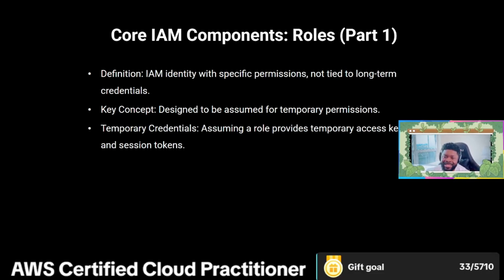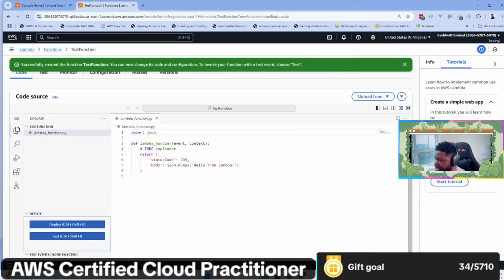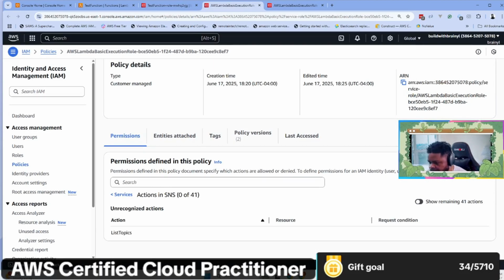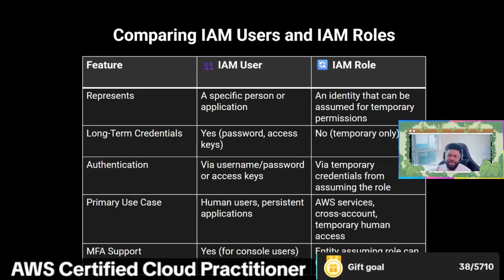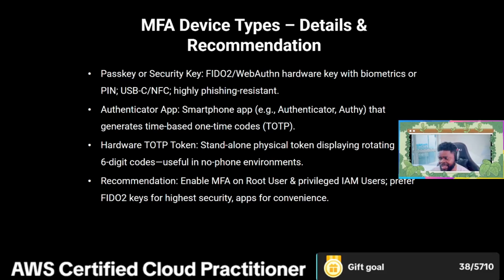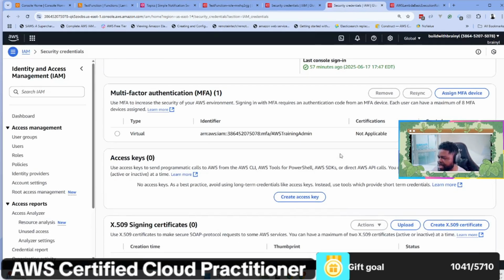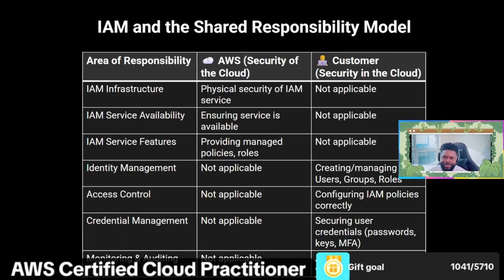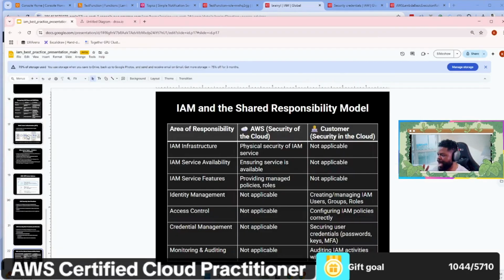AWS IAM Roles Explained + Credential Reports | CCP Part 04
Continue the AWS IAM series with roles, how AWS services obtain permissions, Lambda and SNS access examples, MFA, least-privilege practices, and ways to audit access.

📚 AWS CLOUD PRACTITIONER COMPLETE BEGINNER SERIES
Part 04 of 39 | Exam: CLF-C02

⏱️ CHAPTERS
00:00 IAM roles recap
01:28 How AWS services use roles
03:12 Common IAM role use cases
05:29 Lambda and SNS permissions walkthrough
08:01 Troubleshooting access denied errors
13:41 IAM users vs roles
17:13 Multifactor authentication (MFA)
27:01 IAM security best practices
32:06 Credential reports and access auditing

📍 LEARN BY BUILDING
These recordings are practical course demonstrations. Check AWS service pricing and IAM permissions before trying the labs, and delete any paid resources afterwards.